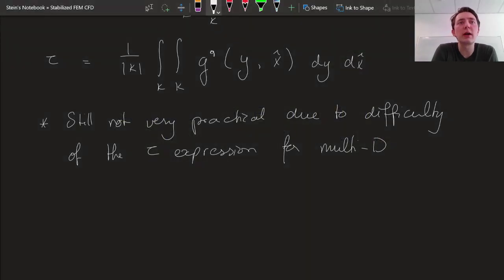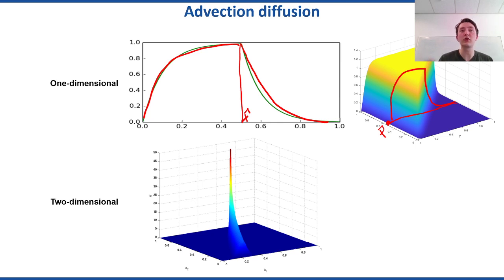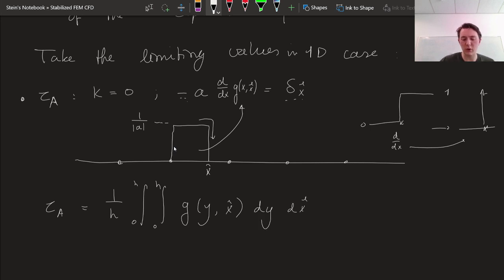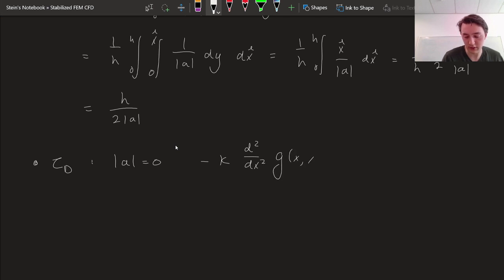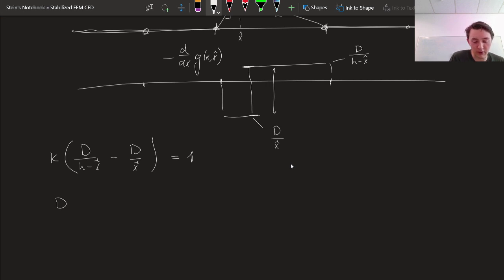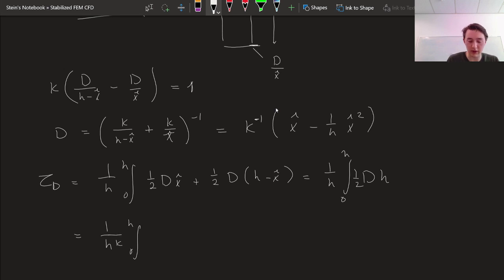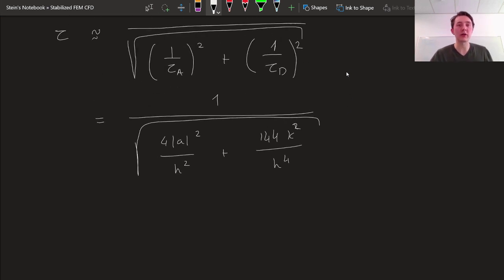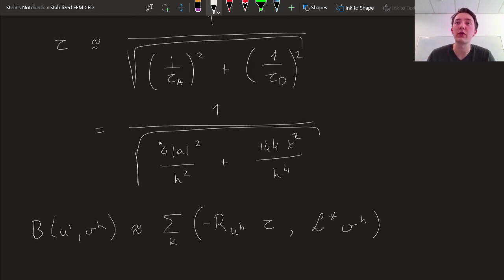67 - Turbulence modeling - Tau-parameter estimation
On fine-scale modeling in the variational multiscale method